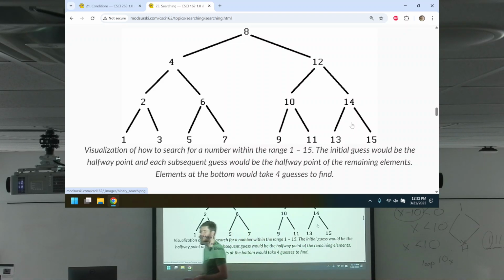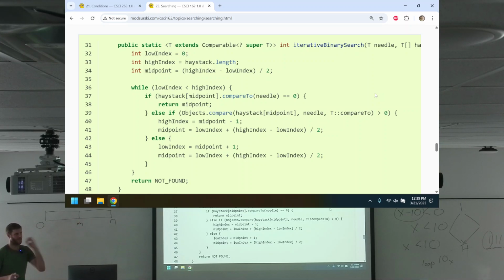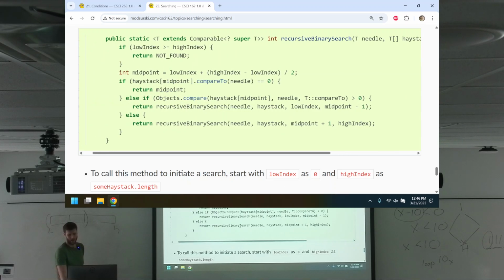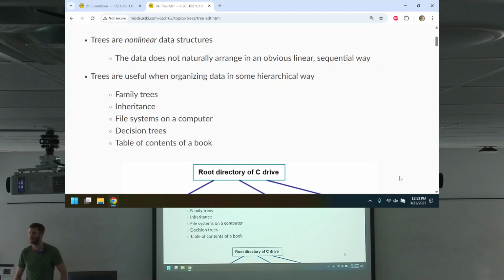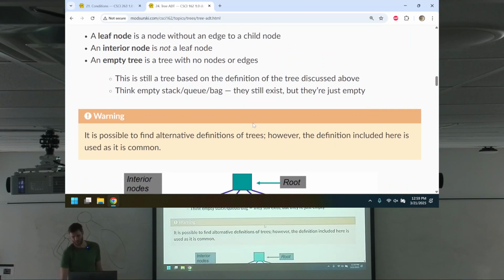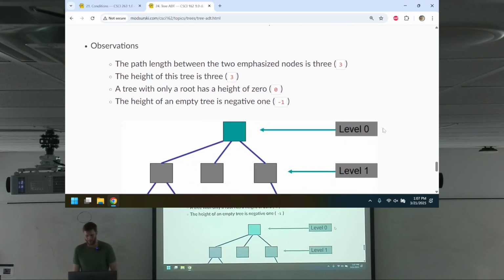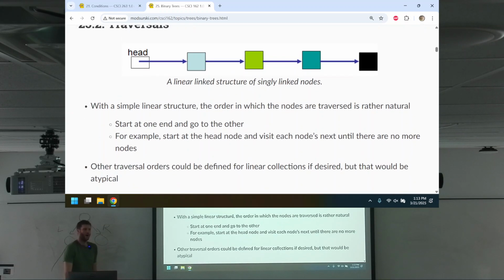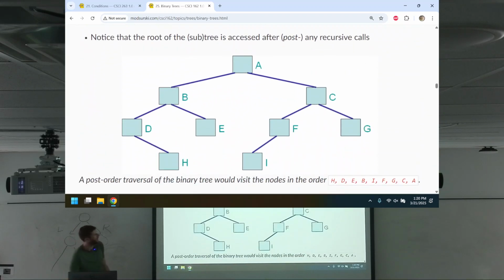CSCI 162 --- Binary Search, Trees, and Binary Trees